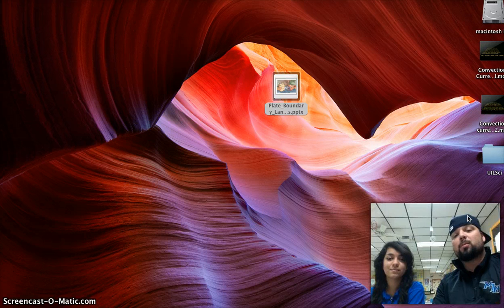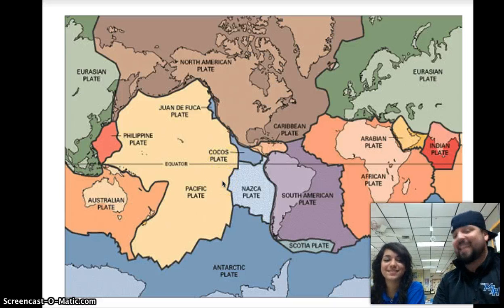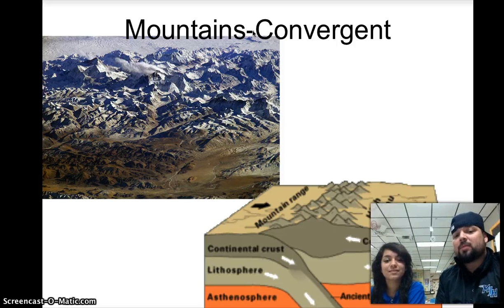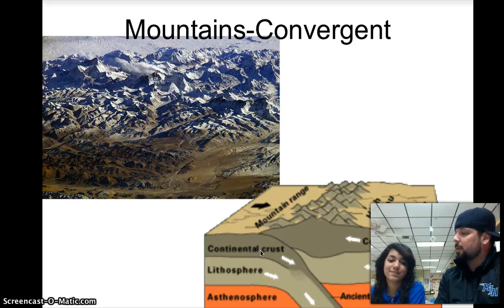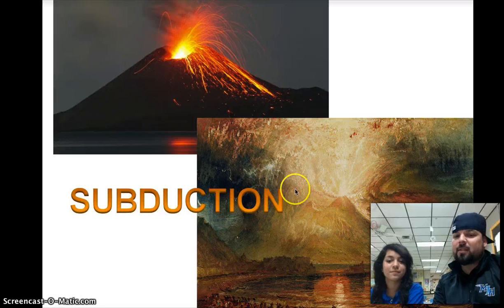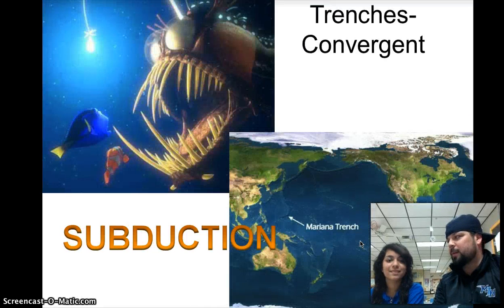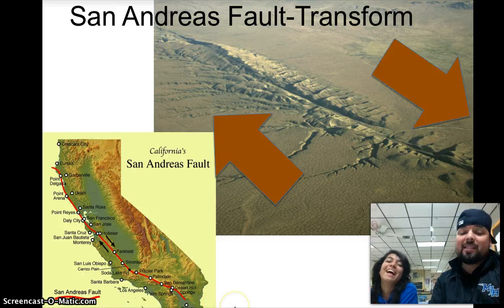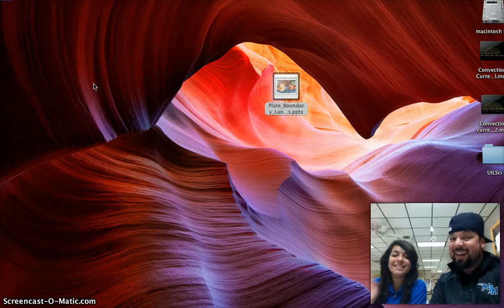Plate Boundaries #2-Landforms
Learn 8th grade science with Mr. Land!!  Learn landforms created at plate boundaries with Super Fun Science Exploration Time!!